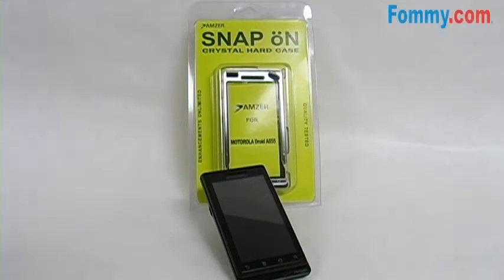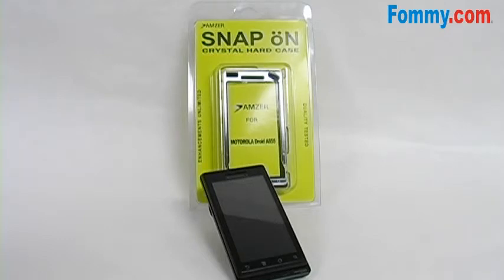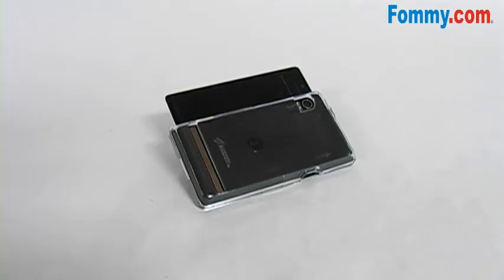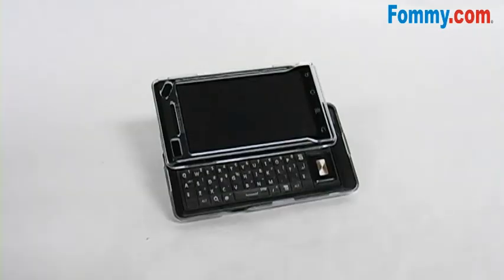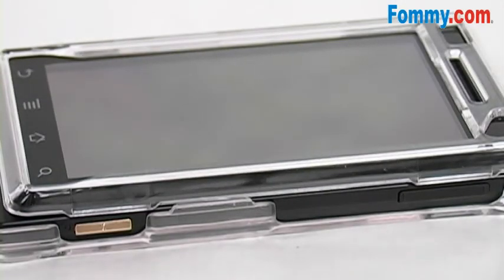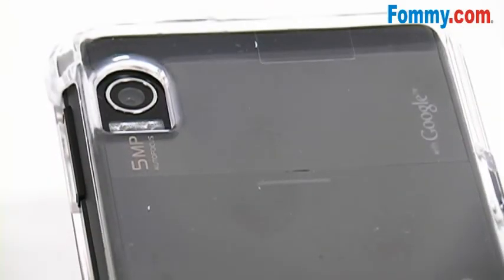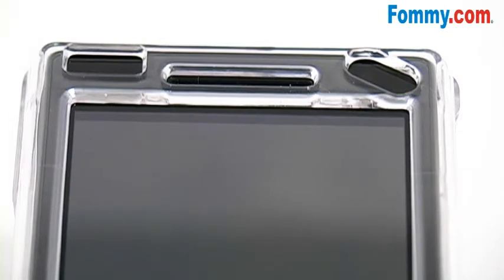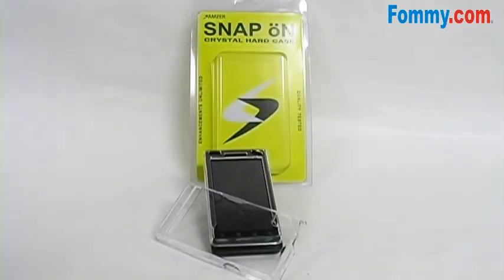Amzer Clear Snap-On Crystal Hard Case for the Motorola Droid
The new Amzer Snap On Case is designed specifically for your Motorola Droid A855, hugging every curve. Made of lightweight yet durable plastic material, it will safeguard your Motorola without adding extra bulk. So say good-bye to accidental bumps and scratches on your Motorola Droid A855. Exact cutouts allow speedy access to critical controls. Protecting your new gadget has never been this easy. Get your Snap On Case for your Motorola Droid A855 today!